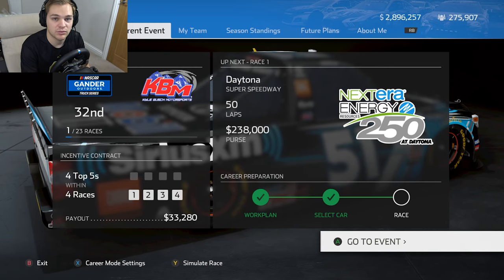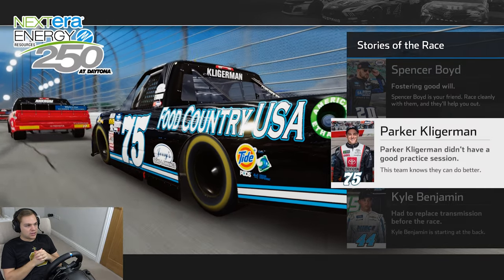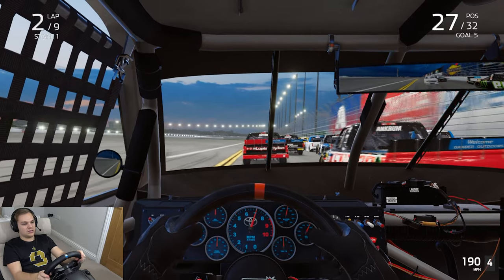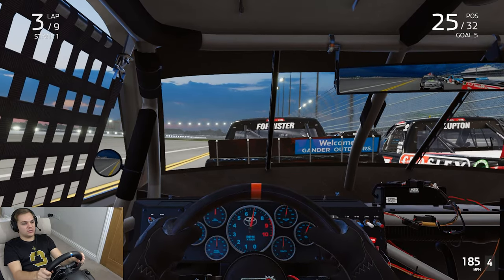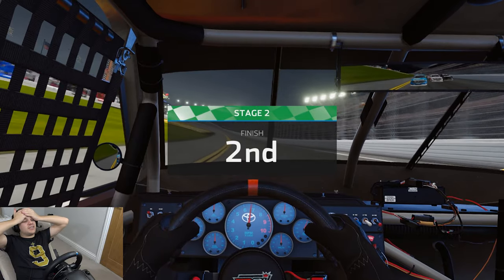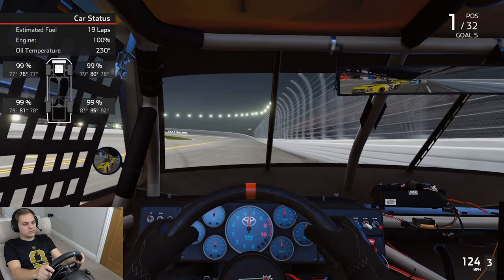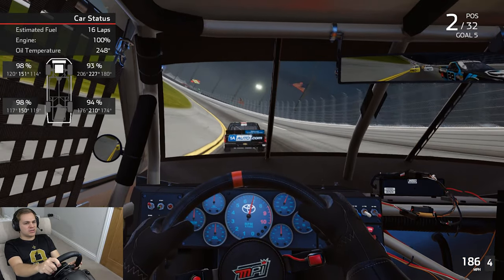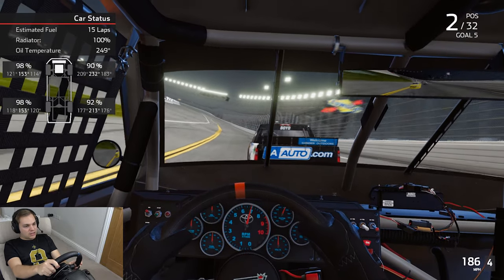NASCAR Heat 4: NextEra Energy 250 at Daytona - Gander Outdoor Truck Series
After being away from any NASCAR sim racing platform for 2 years it is time to return to oval racing on NASCAR Heat 4. Today kicks of a new season in the Gander Outdoor Truck series and with that the NextEra Energy 250 at Daytona International Speedway. We will be driving the Kyle Busch Motorsport 51 Toyota Tundra. Lets go truckin at the world center of racing..

Computer specs -
Processor: Intel i7-6700K @ 4.00 GHz
GPU: Dual Nvidia GeForce GTX 1080 SLi
RAM: 32 GB